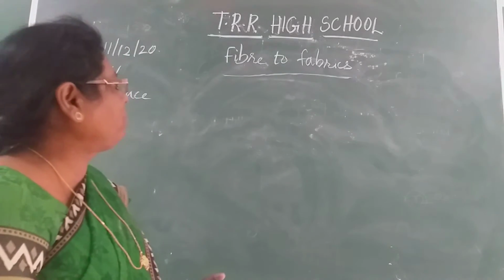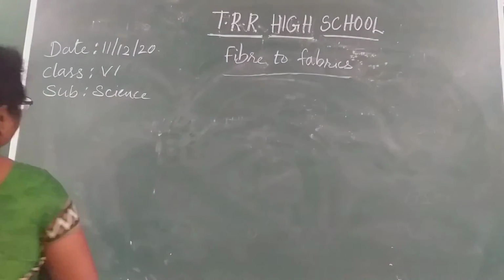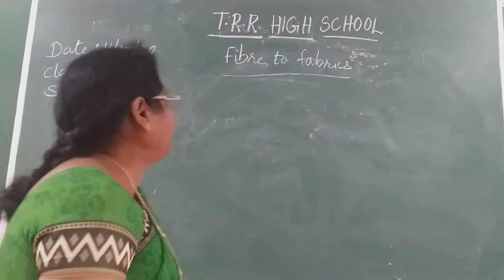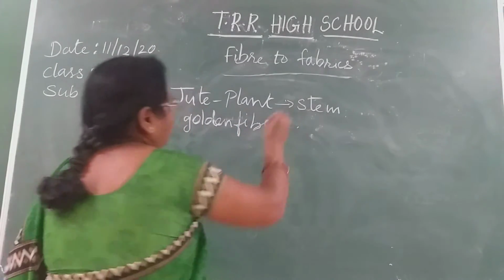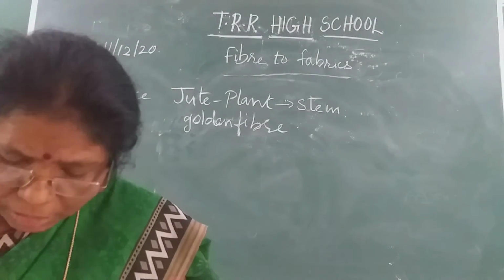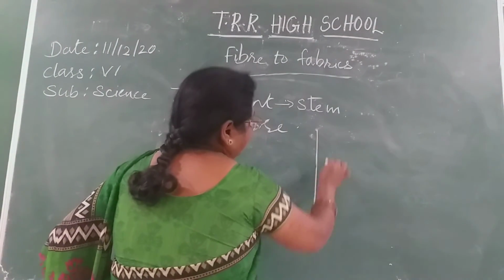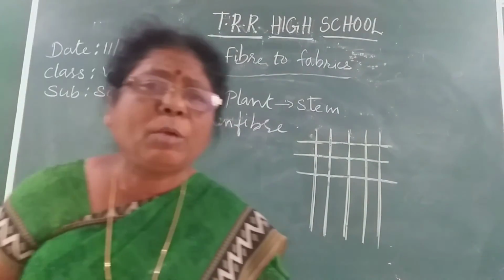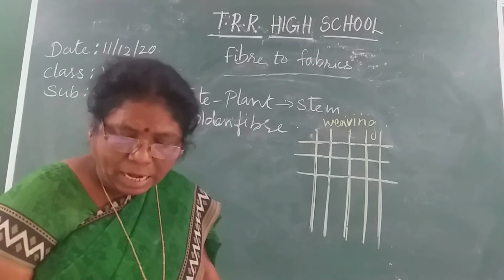VI CLASS SCIENCE 11-12-2020